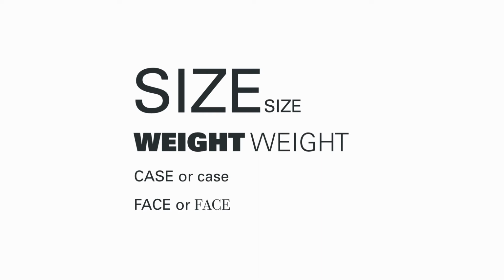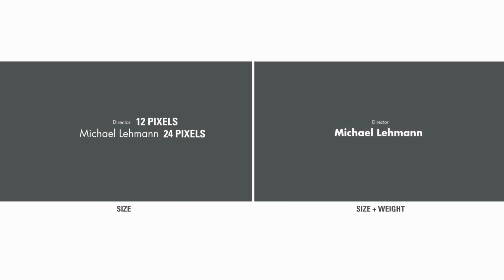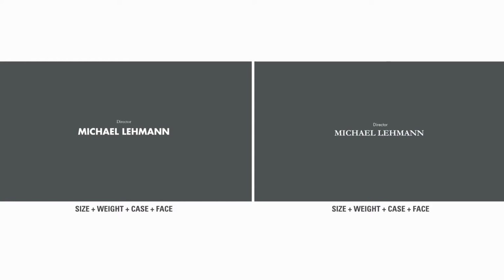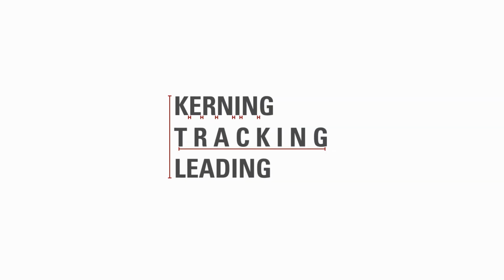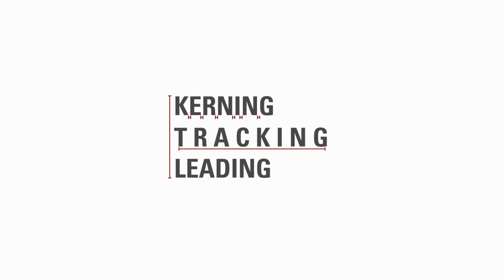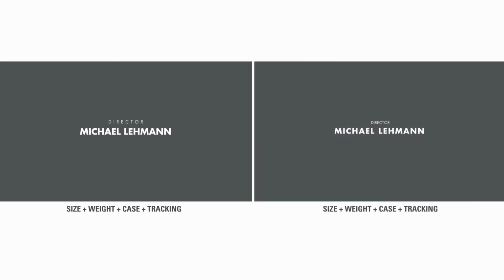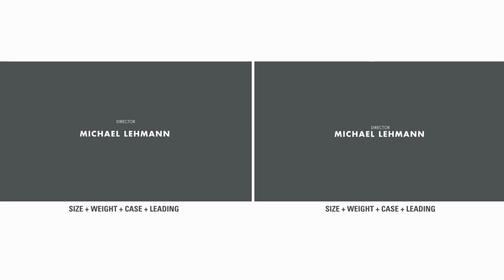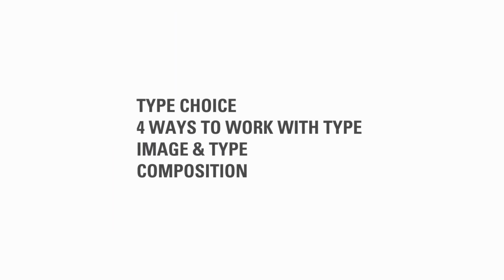Title Transformation Type